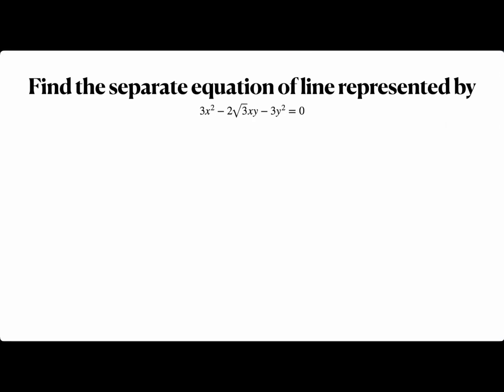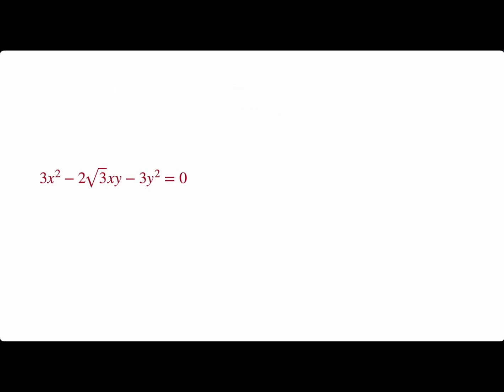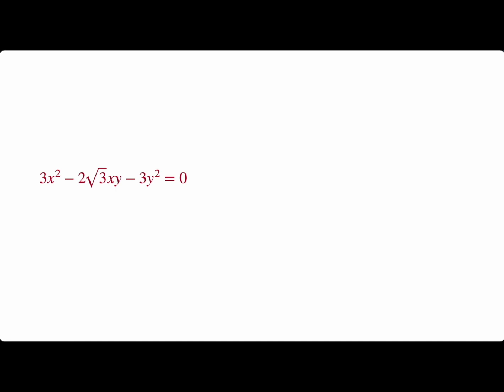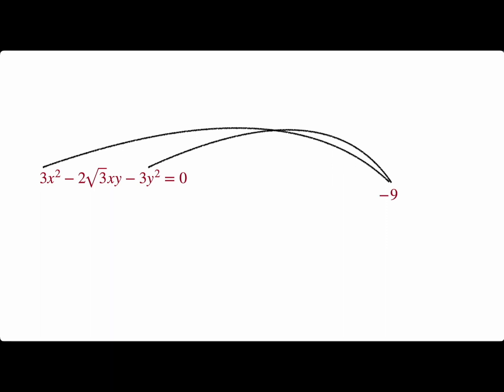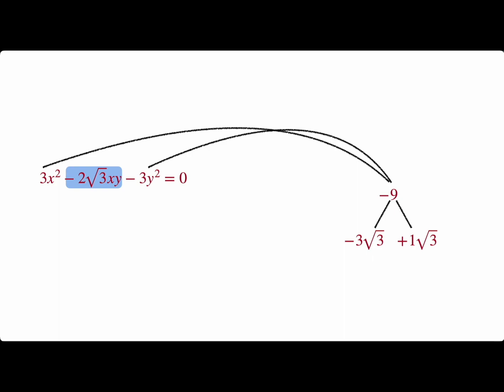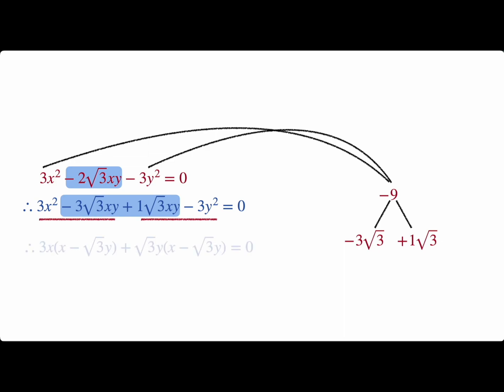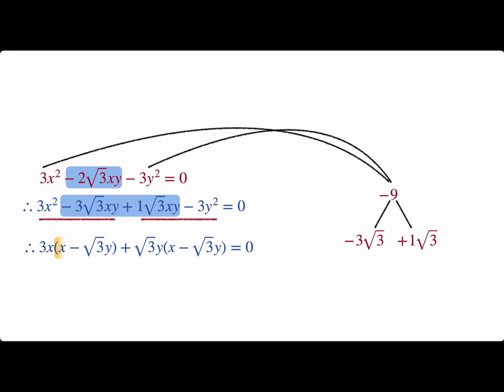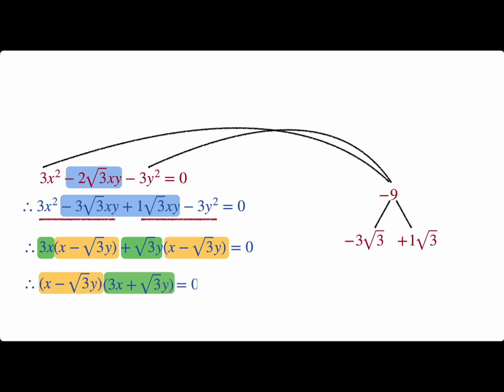Pair of straight lines | 12th mathematics | Theorem | Separation of pair of straight lines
Separate the pair of straight lines equation using the quadratic equation method. Using middle-term splitting method. This is a method to solve quadratic equations using the separation of the middle terms.